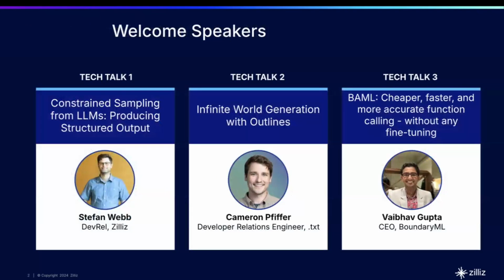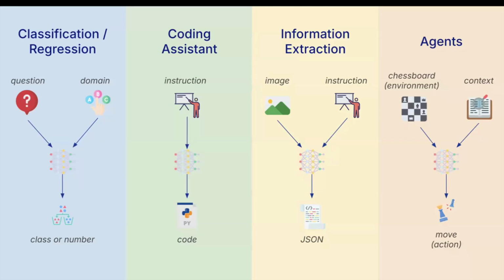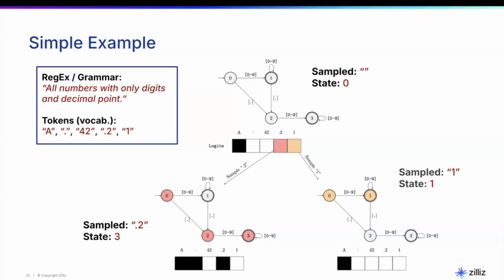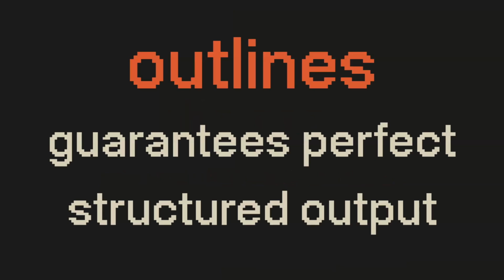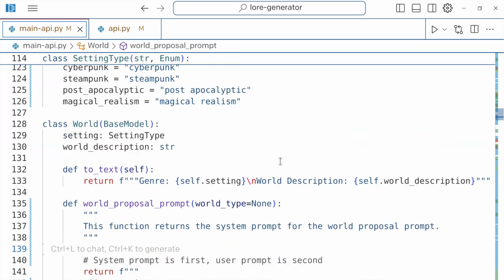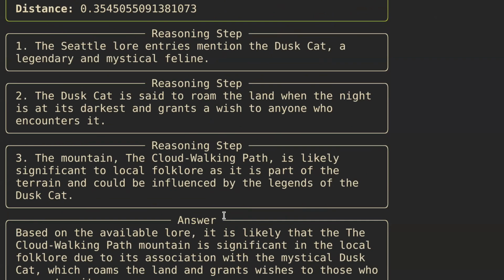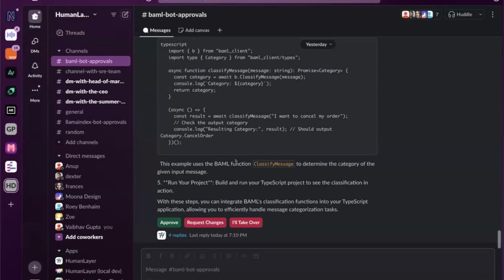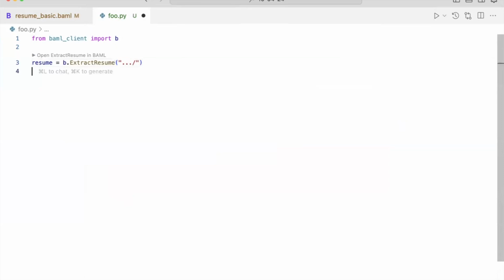South Bay Unstructured Data Meetup Oct 15 2024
🎥 Once a month, we'll meet, socialize, and hear speakers present topics on unstructured data and generative AI.

Timeline:
00:05 - Speaker Stefan Webb, Constrained Sampling from Large Language Models: Producing Structured Output
31:02 - Speaker Cameron Pfiffer, Infinite world generation with Outlines
58:22 - Speaker Vaibhav Gupta, BAML: Cheaper, faster, and more accurate function calling - without any fine-tuning

CONNECT

MEETUP VIDEO CONTENTS
Host & Speaker: Stefan Webb, DevRel, Zilliz
Talk title: Constrained Sampling from Large Language Models: Producing Structured Output
Abstract: Large Language Models (LLMs) are typically used to generate free-form text. However, many applications require output with specific structures or formats. This presentation introduces the concept of constrained sampling from LLMs, a method to produce output that adheres to predefined formats or structures. The key points we will cover:
​- Traditional LLM usage vs. constrained sampling
​- Examples of interesting applications like classification/regression and producing JSON
​- Overview of how it works
​We set the stage for the following two speakers who will discuss specific tools for implementing this technique: Outlines and BAML.

Title: Infinite World Generation with Outlines
Abstract: Cameron presents "LoreMaster 6000," an internally consistent world generator that infinitely builds a fictional world's history. We use Outlines to make the system programmable, and Milvus to handle lore storage and semantic search.
Slides: COMING SOON

Title: BAML: Cheaper, faster, and more accurate function calling - without any fine-tuning
Abstract: We'll share techniques for building agents that require function calling and how BAML, our new programming language, helps with that while providing a great developer experience.